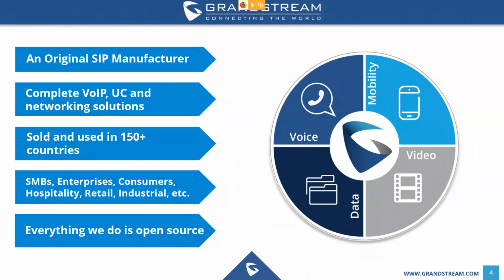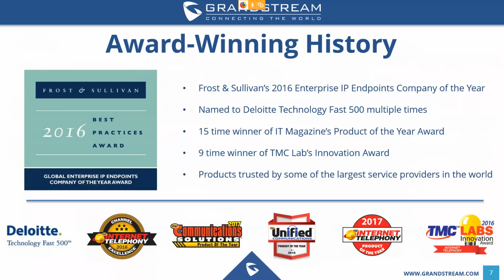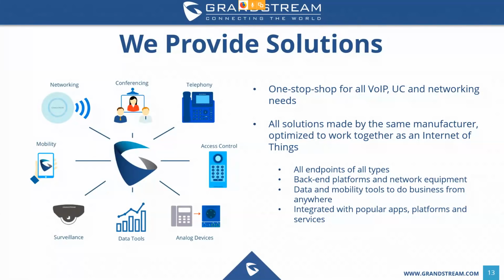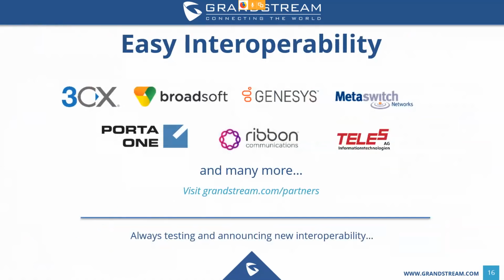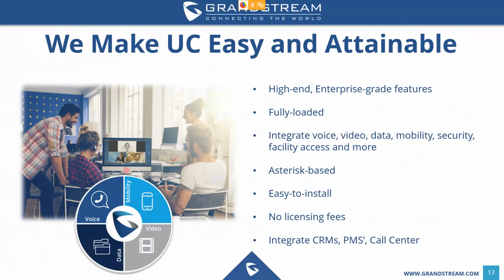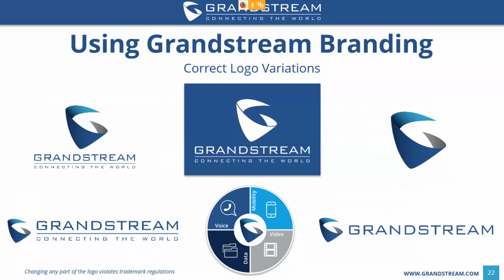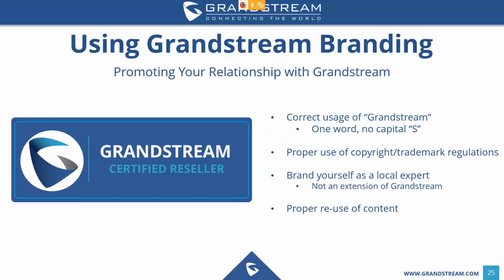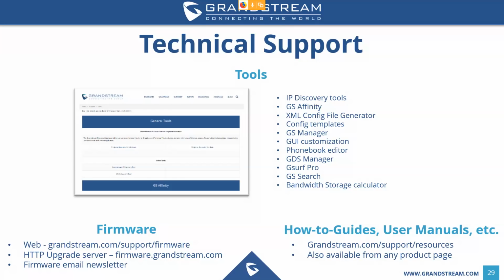Grandstream Reseller Marketing Webinar - June 28, 2018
This high-level overview is targeted at Grandstream Resellers and is designed to arm you with the marketing insight needed to expand your Grandstream sales. It covers Grandstream's market positioning, branding strategy, competitive advantages, available marketing tools and more.